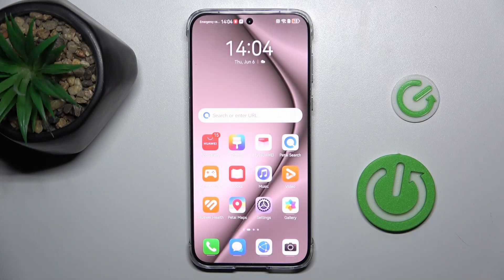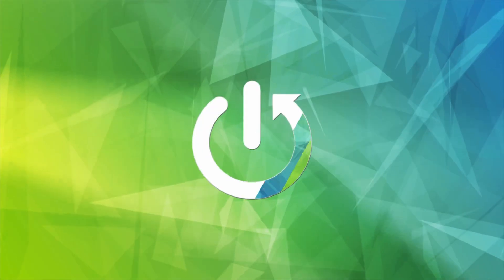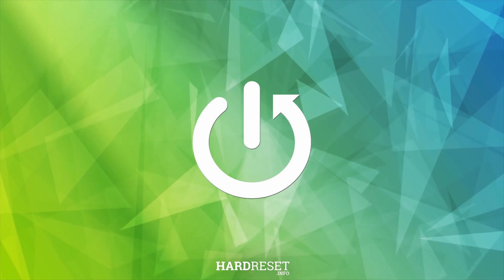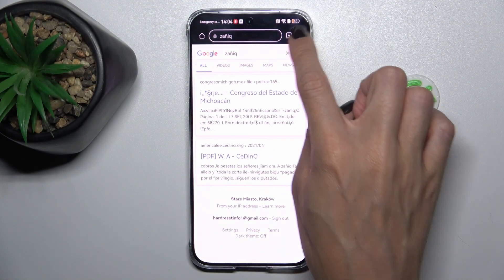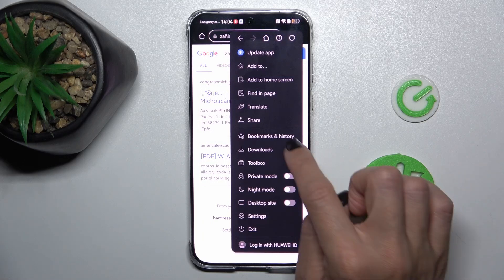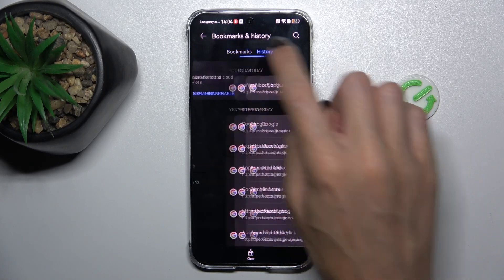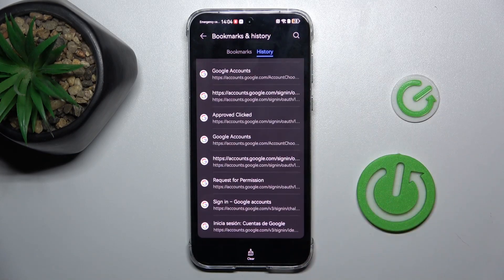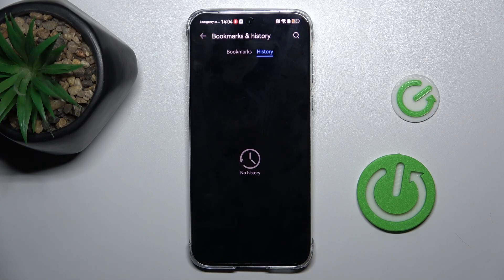How to Clear Browsing Data on HUAWEI Pura 70?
Find out more about HUAWEI Pura 70
Here's a step-by-step guide on how to clear the browsing data from the default web browser on your HUAWEI Pura 70. By doing this, you can boost the device's performance, create more storage space, and ensure the security of your personal information.

What types of browsing data can be cleared on the HUAWEI Pura 70?
How does clearing browsing data benefit the device?
Will clearing browsing data log me out of websites and apps?
Can I schedule automatic clearing of browsing data on my device?
Are there any risks associated with clearing browsing data?